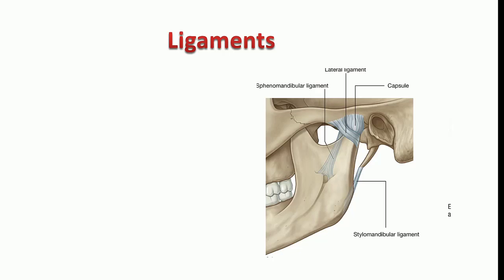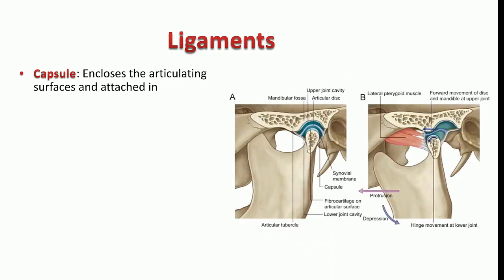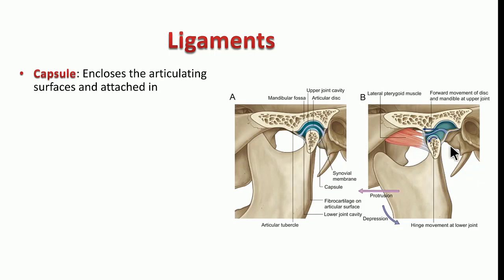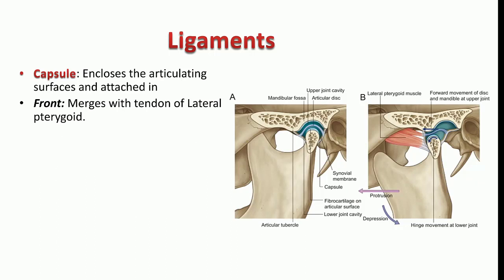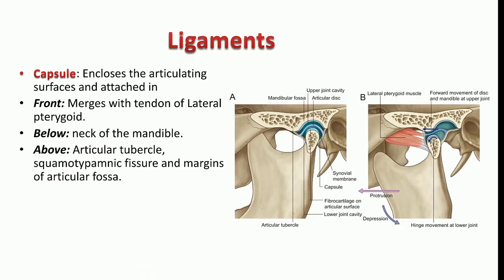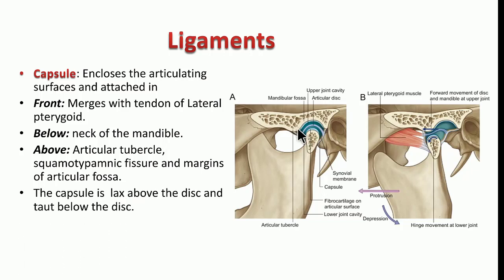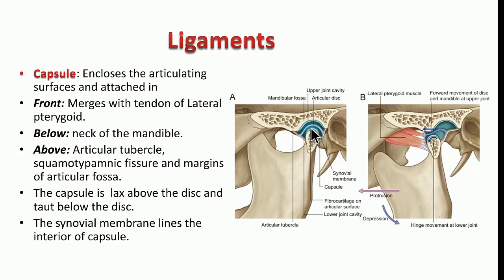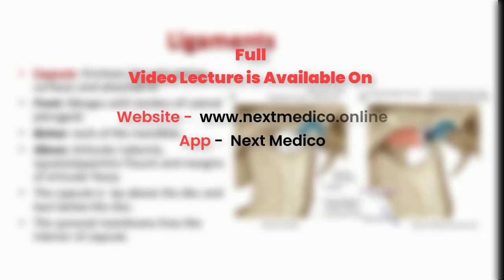Next Medico : Human Anatomy - Temporomandibular Joint & Pterygopalatine fossa lecture - 17